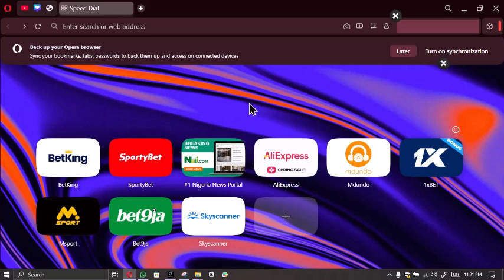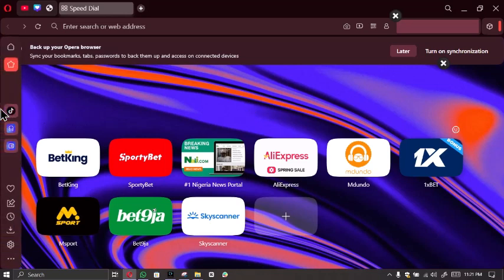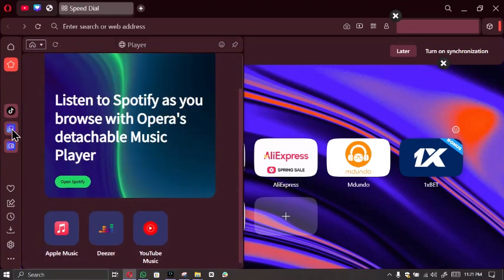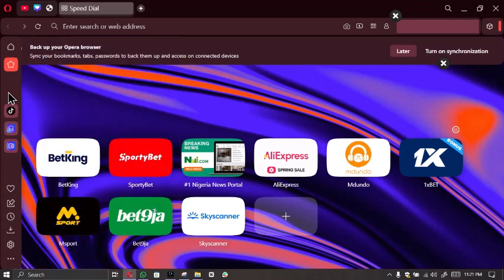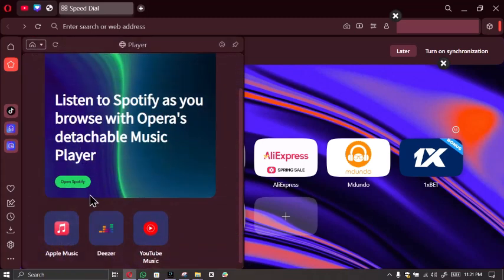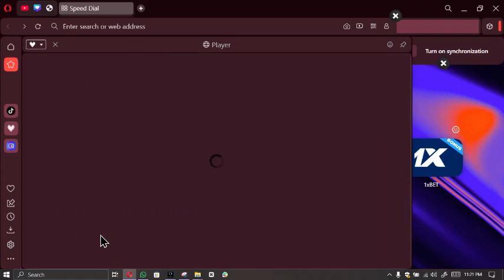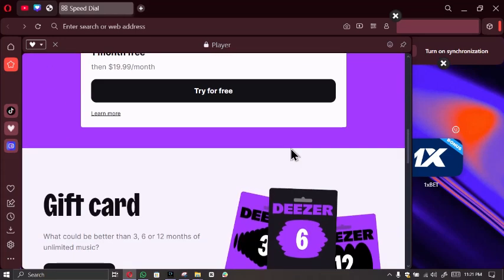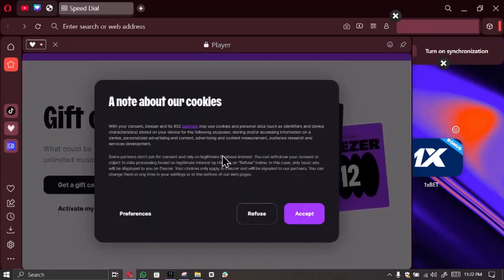HOW TO ADD DEEZER TO SIDEBAR ON OPERA GX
In This Video, you will learn about HOW TO ADD DEEZER TO SIDEBAR ON OPERA GX